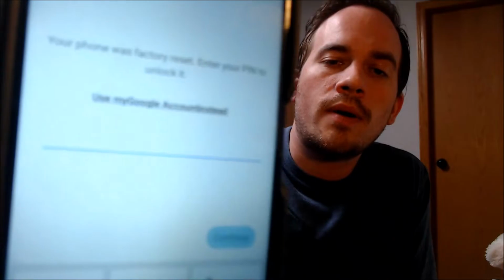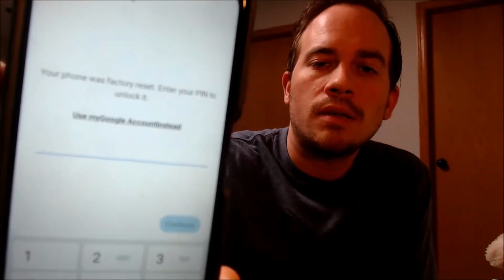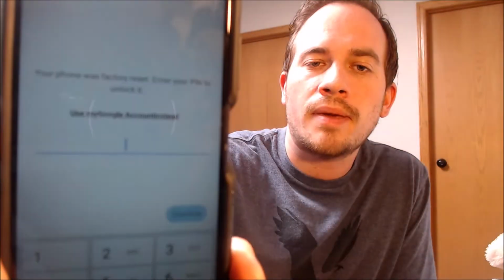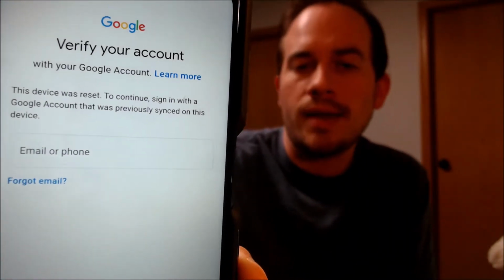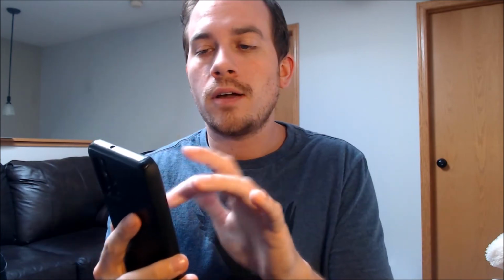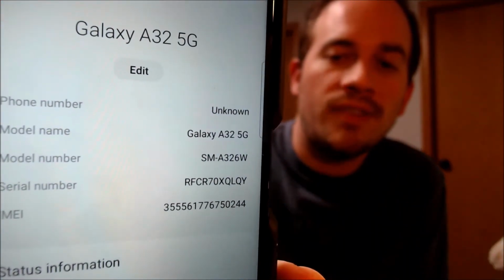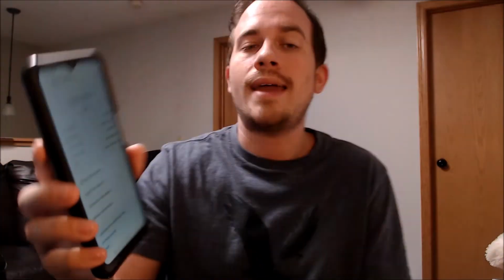Disable Bypass Remove Google Account Lock FRP on Canadian Samsung Galaxy A32 5G A326W!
Video showing a Google Account Lock (FRP) successfully being bypassed/removed on the Canadian variant of the Samsung Galaxy A32 5G (model number SM-A326W). Google includes this security feature with all devices on Android 5.1 and up so that when a device is reset without first removing the Google account, the device is locked to the previous owner's account. This process that we do to the device allows a bypass of the screen that asks for the Google account of the previous user.